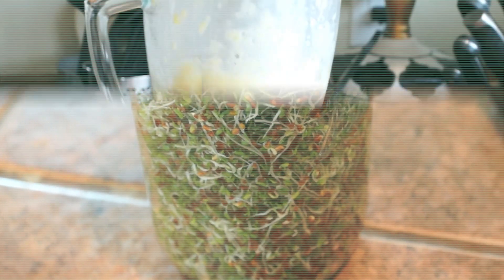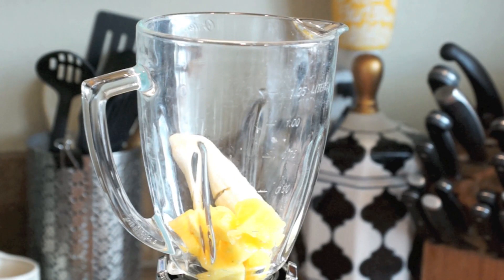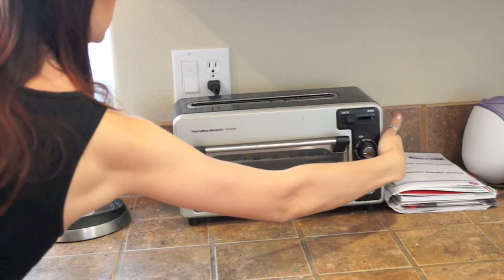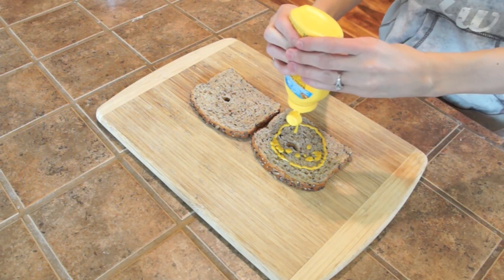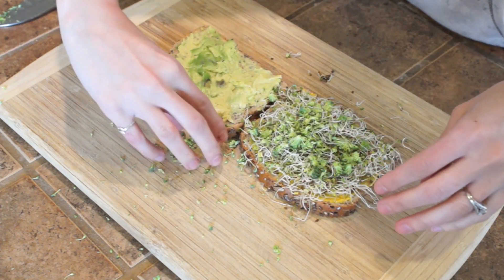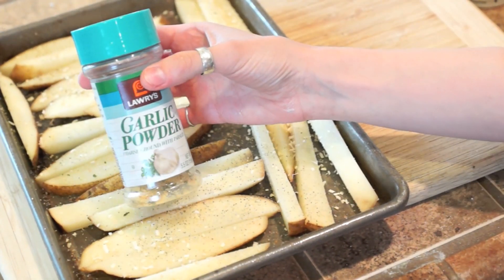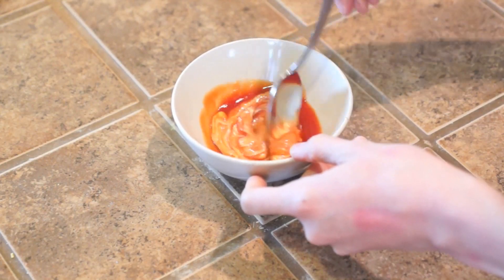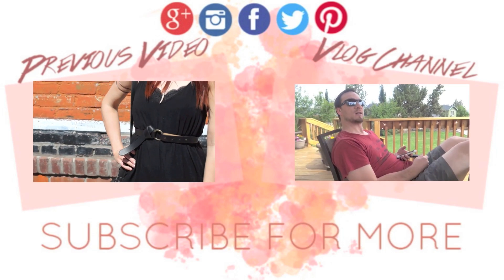What I eat in a day! - Vegan & Vegetarian Friendly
This video clip you see at the end is coming soon!

This is not what  I eat every single day... just an example of what I ate ONE day as a plant based vegetarian. You guys asked SO much for this so i thought i would deliver.   Please remember I am not a vegan.  I am a vegetarian, that eats a majority plant based but not fully.  This video just happens to be fully vegan.  This was kind of a weird day for me just FYI.  I met up with a friend and I didn't have a full normal dinner so yeah lol.  If you guys like this and I get decent comments on this video I will do more... but I know people have their comments that they like to make.  Any who... enjoy!

FRIES:
450 degrees for 35 minutes

Carah Amelie
Madras Oregon
97741